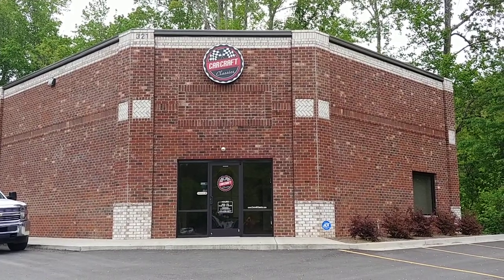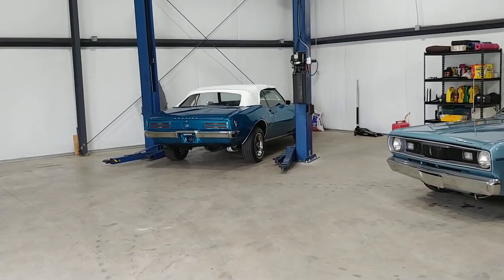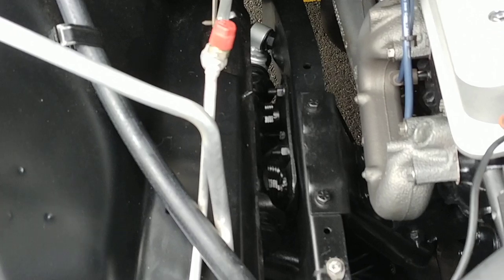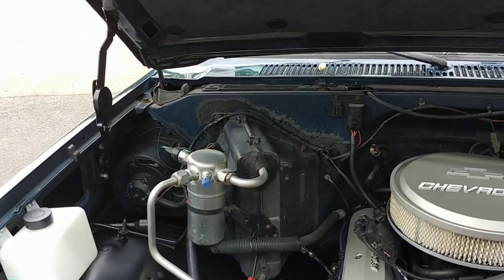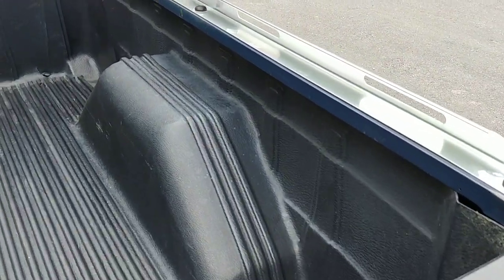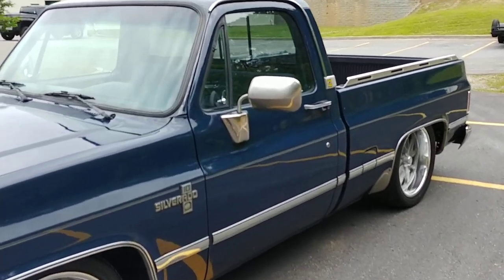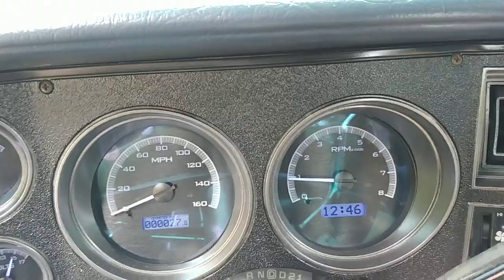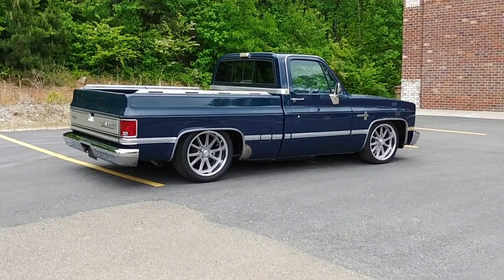SOLD - 1987 Chevrolet C10 (R10)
1987 Chevrolet C10 (R10) - Carcraft Classics